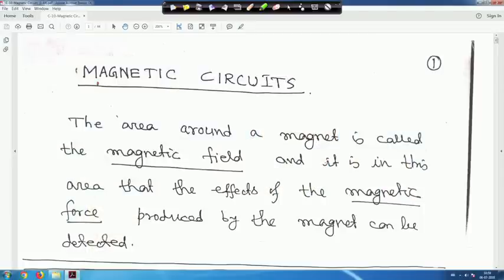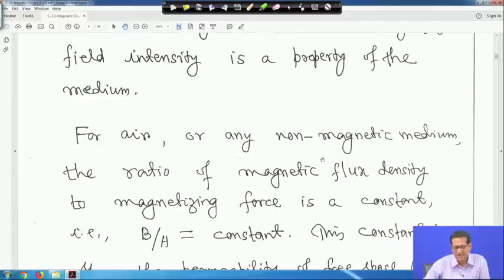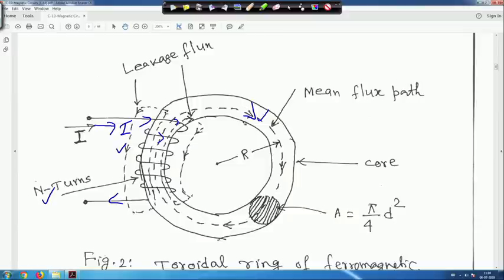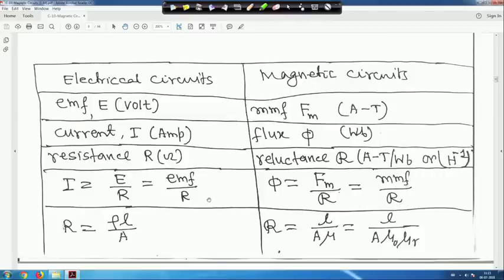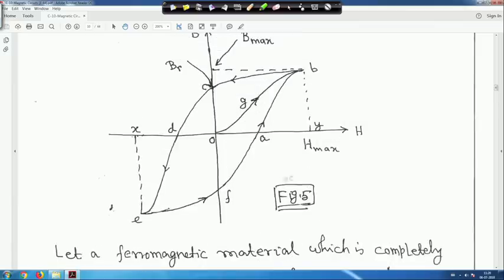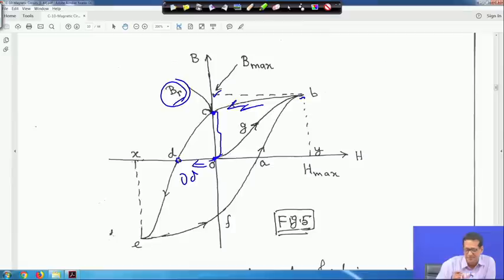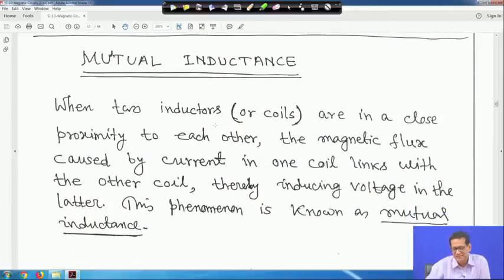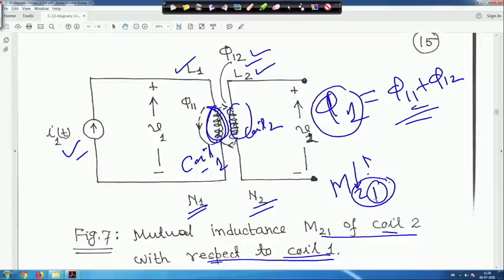Lecture 51: Magnetic Circuits